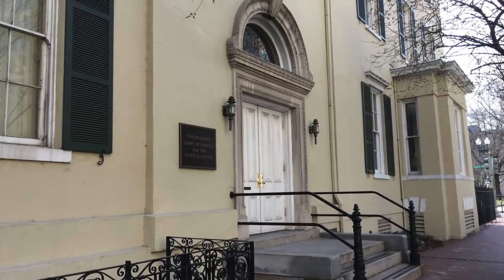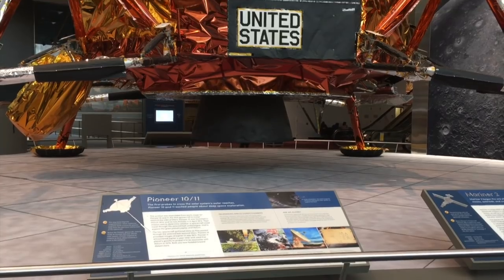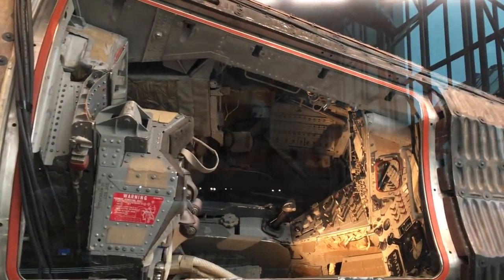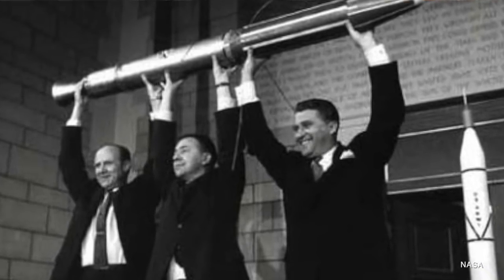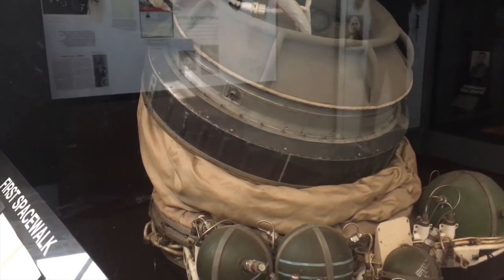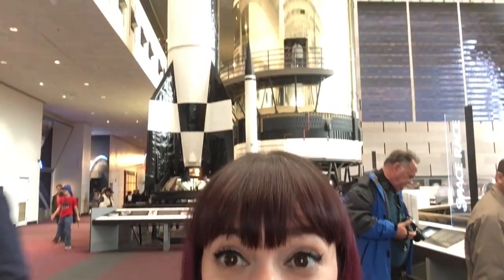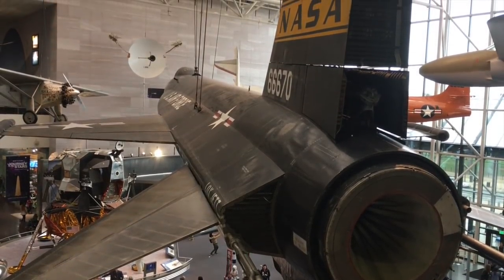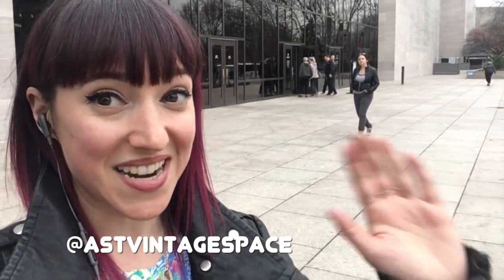Vintage Space Goes to Washington!